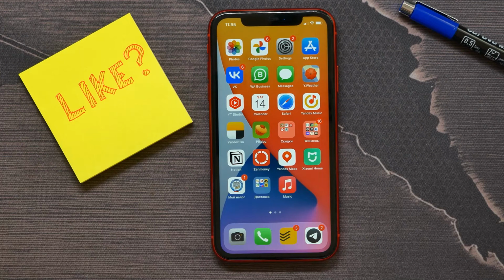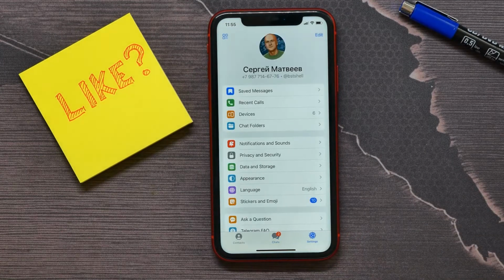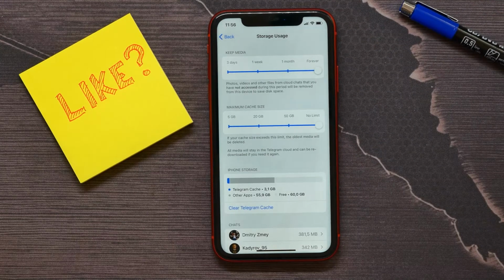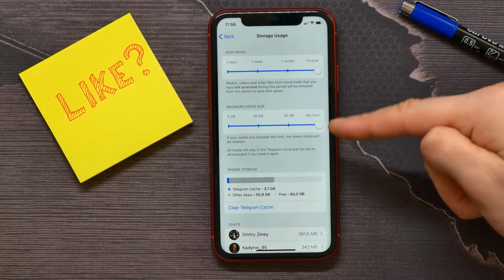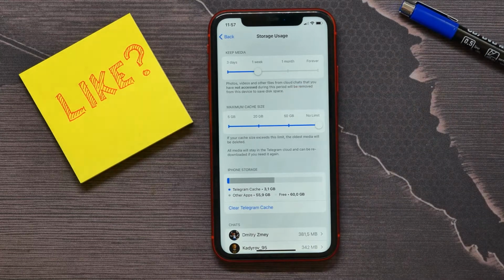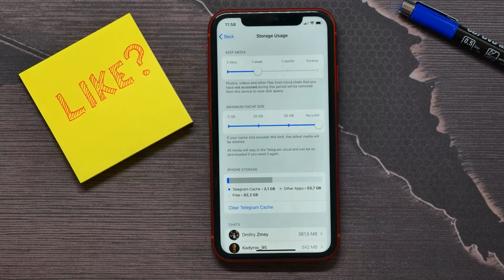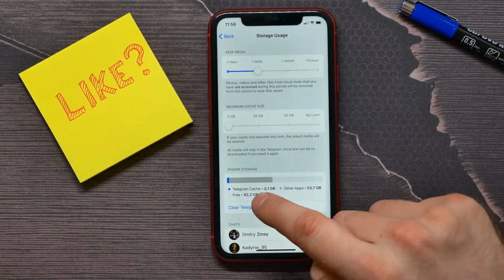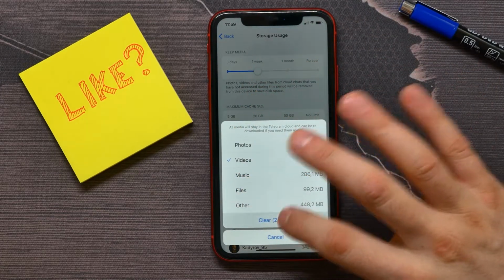How To Clear Telegram Cache. How To Clear Media From Telegram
In this video i show simple way How To Clear Telegram Cache